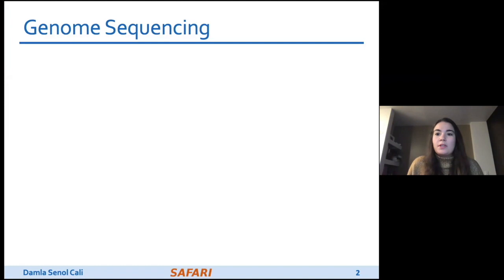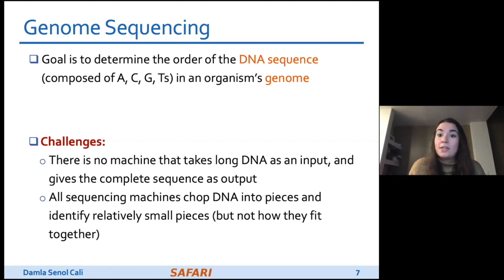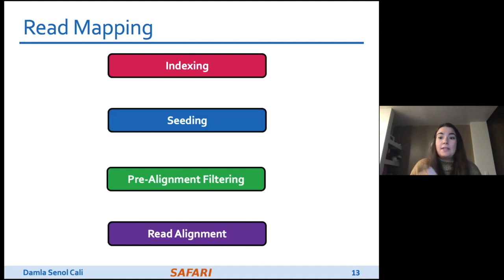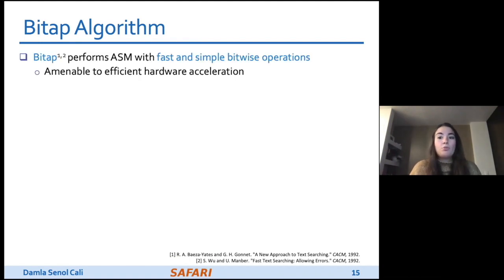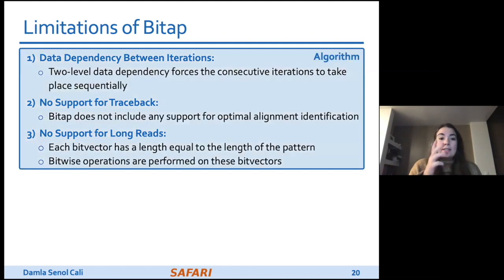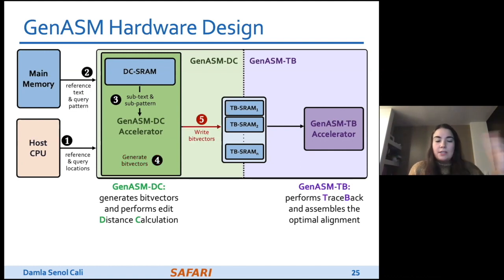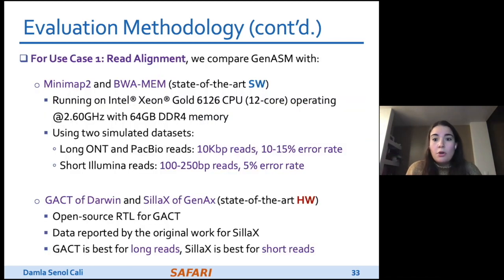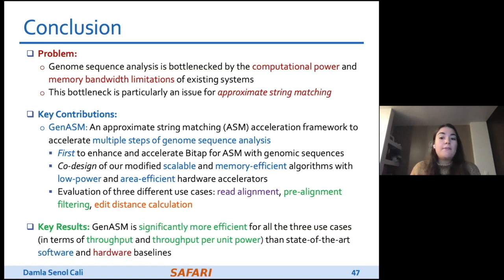Comp. Architecture - Lecture 9a: GenASM: Approx. String Matching Accelerator (ETH Zürich, Fall 2020)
Lecture 9a: GenASM: A High-Performance, Low-Power Approximate String Matching Acceleration Framework for Genome Sequence Analysis
Lecturer: Damla Senol Cali